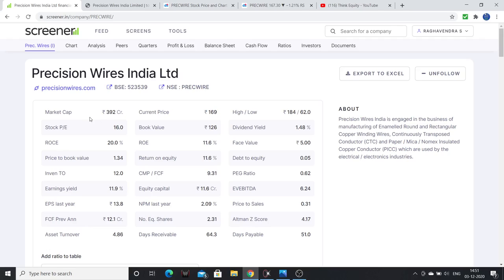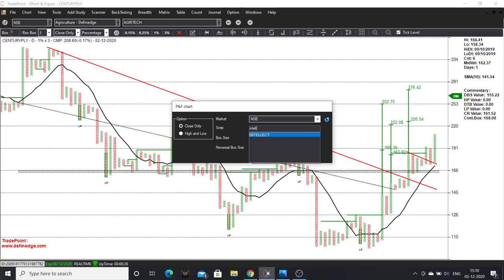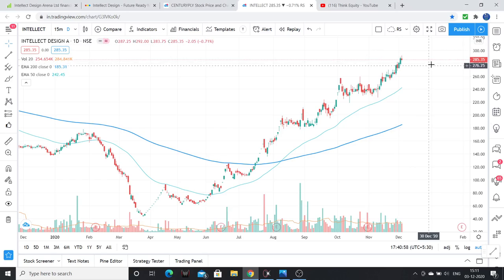తెలుగు-Debt reduced to 90% - Technical Analysis of these companies - Technical Analysis Telugu - II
Hello Friends, I had explained about Technical Analysis of companies which had reduced around 90% of debt from the balance sheet. Please watch the complete video.

My analysis had gone wrong in the past. and it may go wrong in the future also.

Please dont invest/trade based on my views.

The video is not any recommendation, its for education purpose only. Please dont invest based on my views.

You ca join the Telegram Channel by the following link, or can search for Think  Equity - Learn to Earn, and join the one which has our channel logo.

My favorite reads are listed below
1. The Dhandho Investor
2. Common Stocks and Uncommon Profits
3. One Up on Wall Street
4. Learn to Earn
5. The Unusual Billionaires
6. Reminiscence of a stock operator

Technical Analysis Books:
1. how to make money trading with charts
2. Technical Analysis and Stock market profits

Some Self-help books I recommend to read:
1. Power of your Sub- Conscious Mind
2. Think and Grow Rich
3. The Steve Jobs Way
4. Ted Talks
5. Crush It
My Video gear:
My New Laptop
1. Samsung Galaxy S8
2. Dell Laptop
3. Microphone
4. Gorilla Pod